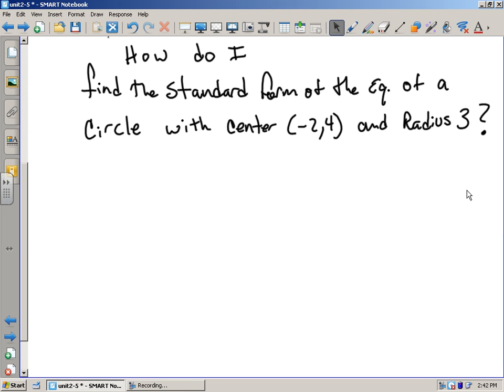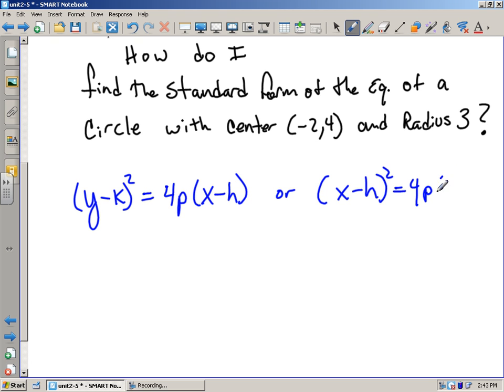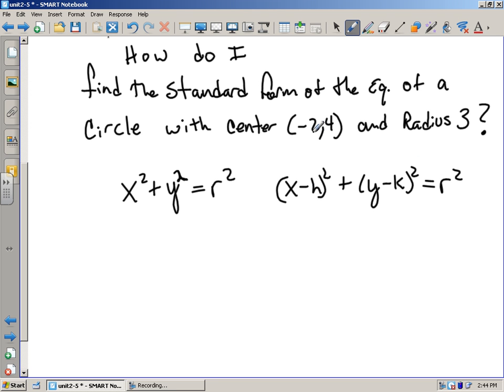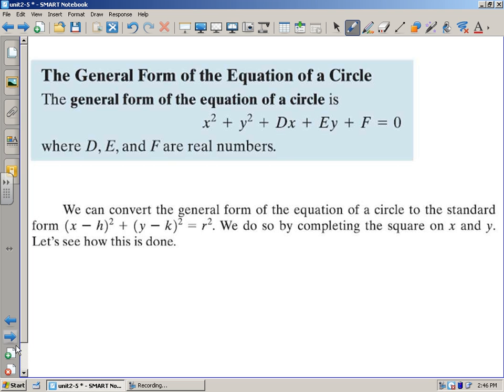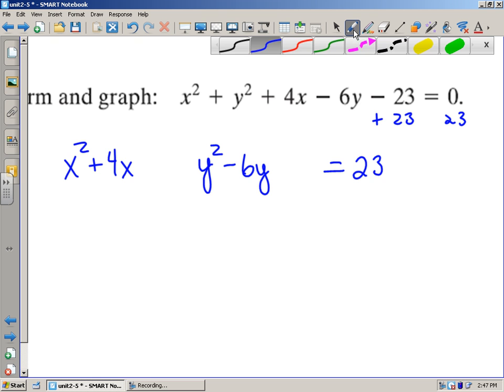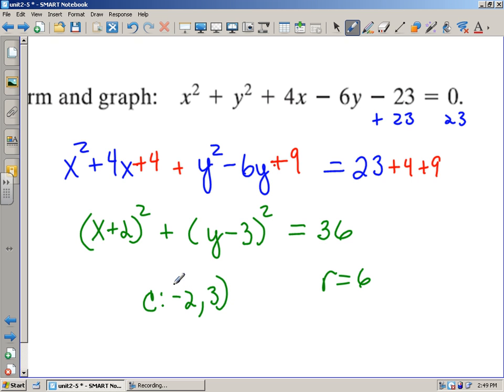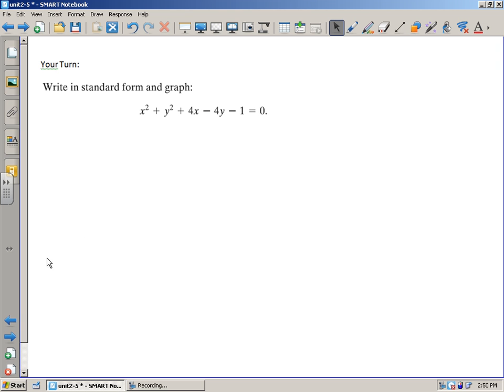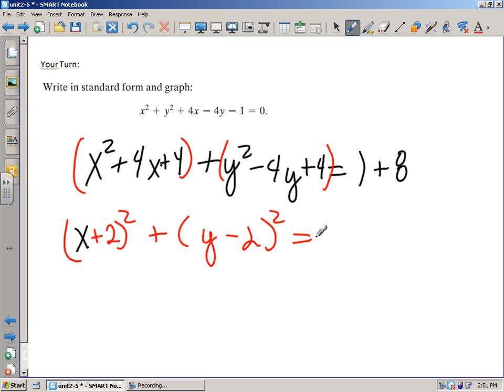Equation of a circle not at the origin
how to find the equation of a circle when the center is not at the origin